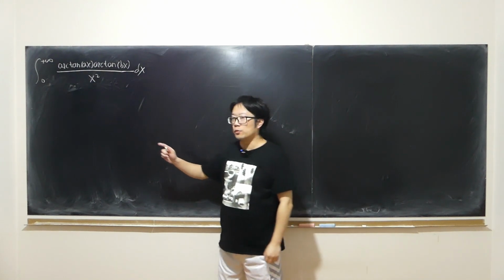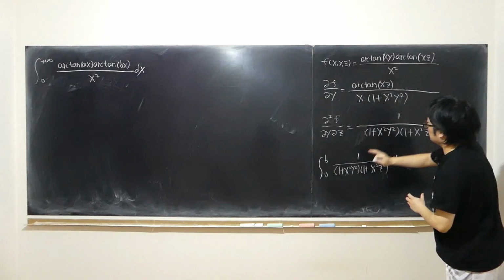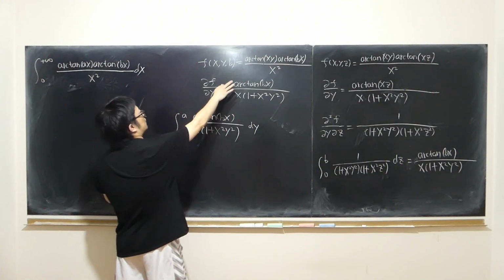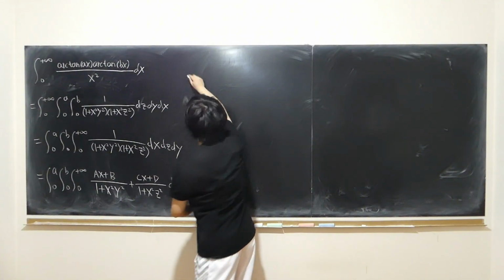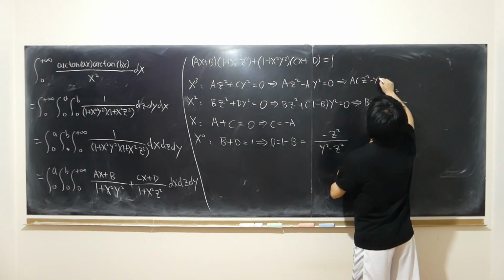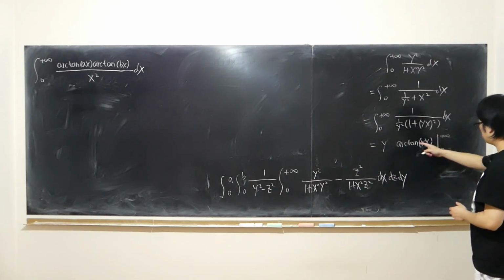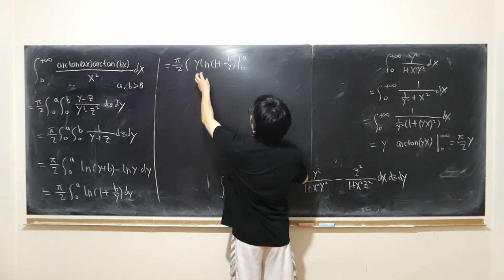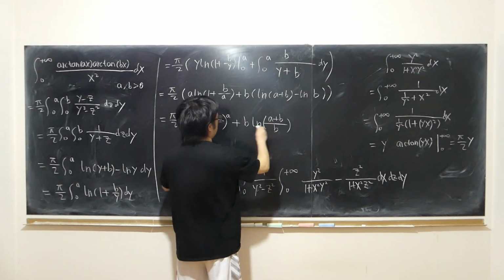A tricky integral with an elegant result